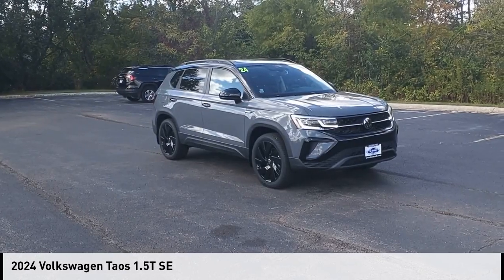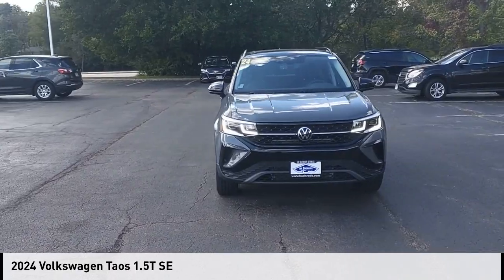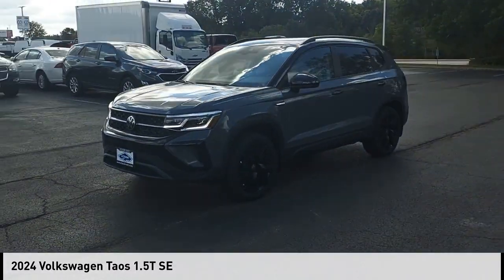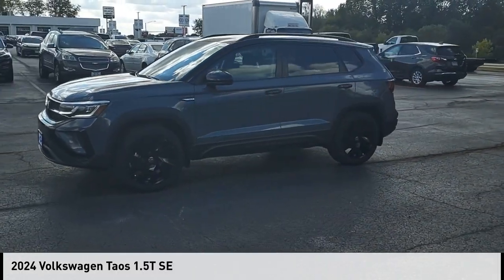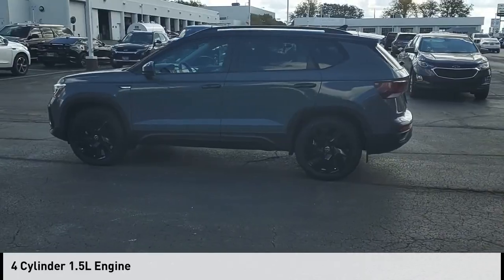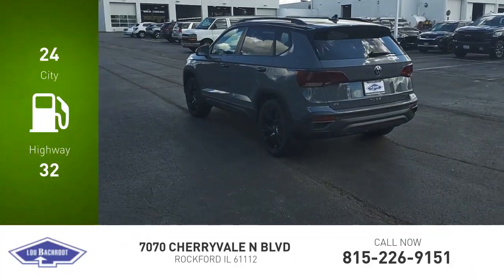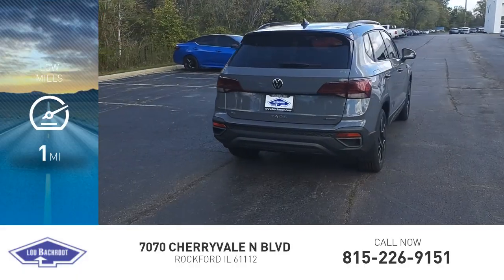2024 Volkswagen Taos 424018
2024 Volkswagen Taos 1.5T SE

Recent Arrival! 24/32 City/Highway MPG Factory MSRP: $35,226 Pure Gray w/Deep Black Roof 2024 Volkswagen Taos 1.5T SE 24/32 City/Highway MPG AWD 1.5L I4 Turbocharged DOHC 16V LEV3-SULEV30 158hp 4D Sport Utility 1.5T SE  SHOP FROM HOME, FREE DELIVERY ANYWHERE WITHIN 250 MILES!, EASY FINANCING, FULLY SERVICED.  Lou Bachrodt Auto Mall is your locally-owned Chevy, Buick, GMC, BMW, and VW dealer. Family-owned in Rockford, Illinois since 1953. Providing certified service, manufacturer parts & accessories, and a five star buying experience that centers on our commitment to the customer. Find just the right car, truck, or SUV and exceptional value like the 1000s of clients before you. Still servicing communities near and far not only in Rockford, but Loves Park, Machesney Park, Belvidere, Beloit, Rochelle, Harvard, Freeport, Sycamore, Cherry Valley and Chicago. Price does not include tax, title, license and doc fee. Sale price shown may not include dealer added items or accessories. You must qualify for rebates and incentives shown. Please see your salesperson for details.$1000 - September-October 2024 Retail Customer Bonus. Exp. 10/31/2024